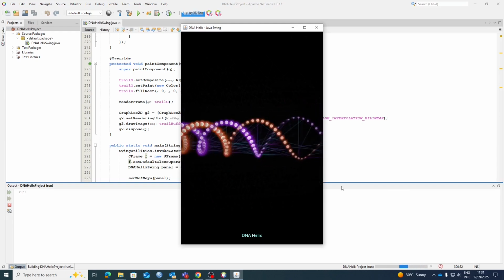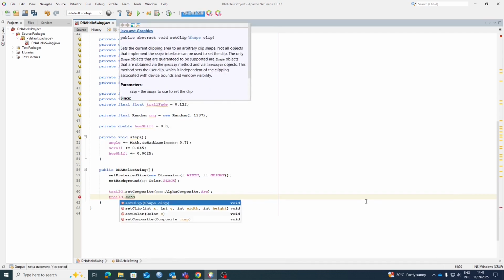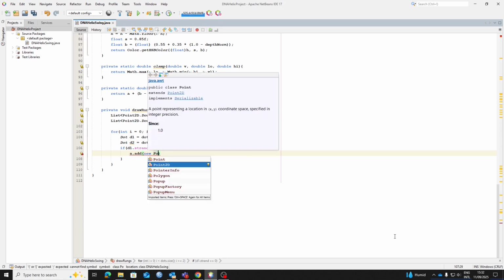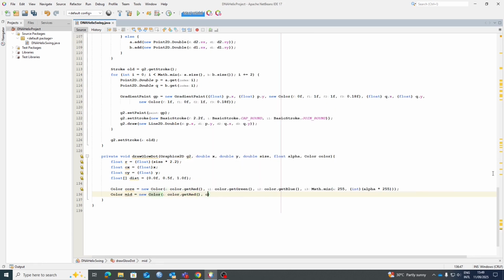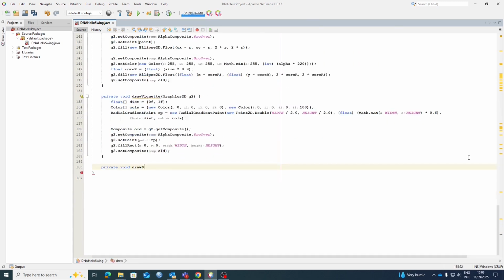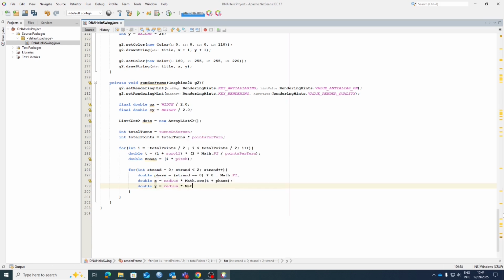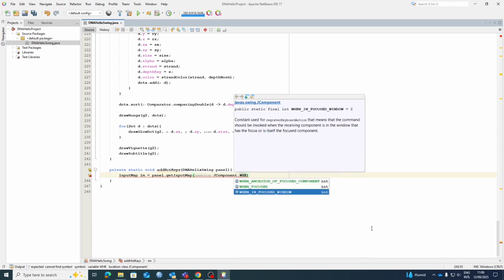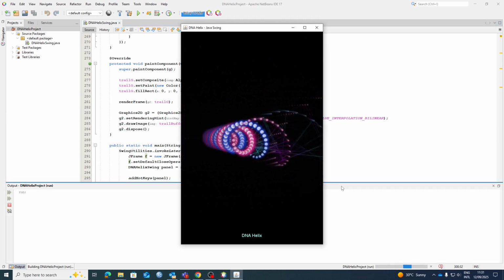DNA Helix Animation in Java Swing | Glowing Sci-Fi Coding Project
Witness the magic of Java Swing as we bring a glowing DNA Helix to life!
This project blends parametric equations, perspective projection, glowing particles, and motion blur to create a smooth, futuristic sci-fi animation.

Perfect for learners exploring Java graphics, creative coding, and math-driven animations.